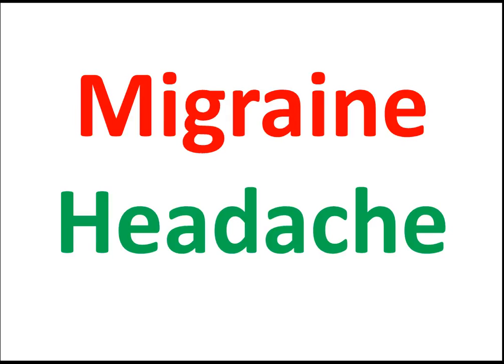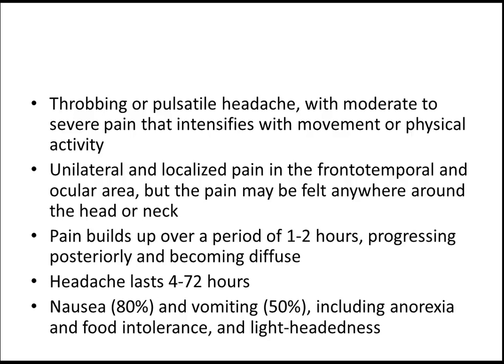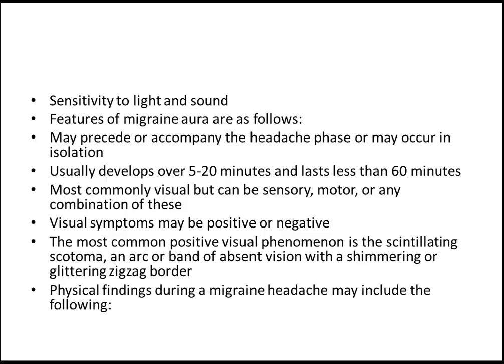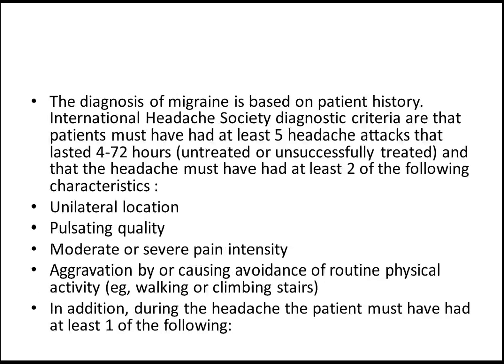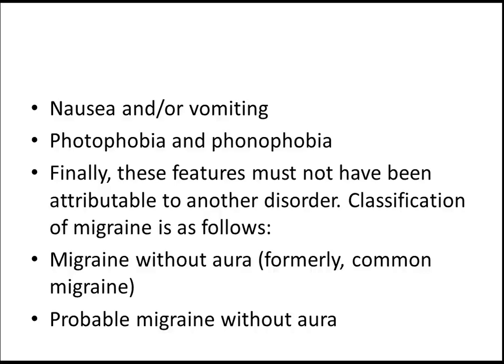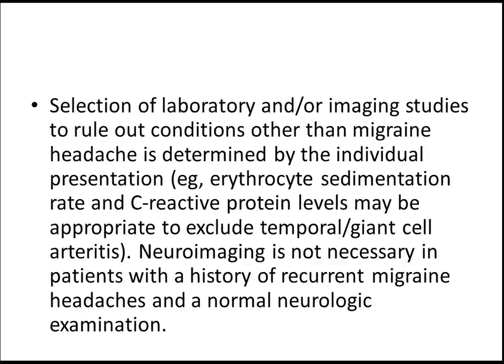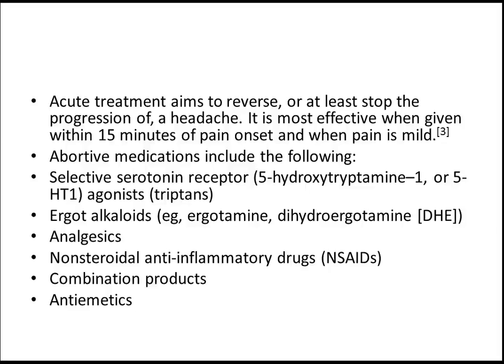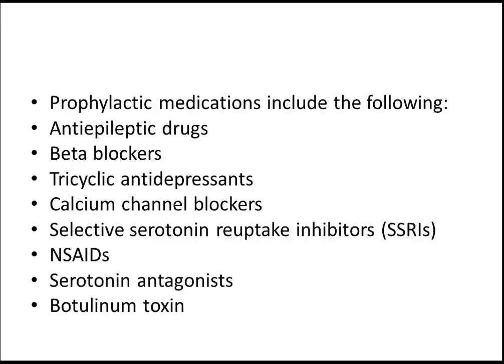USMLE: What you need to know about migraine headache by UsmleTeam